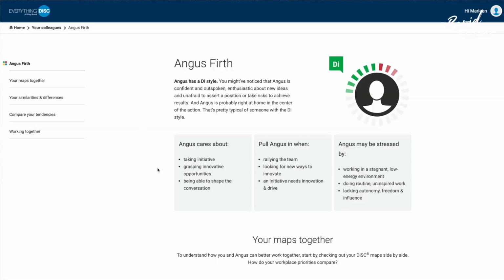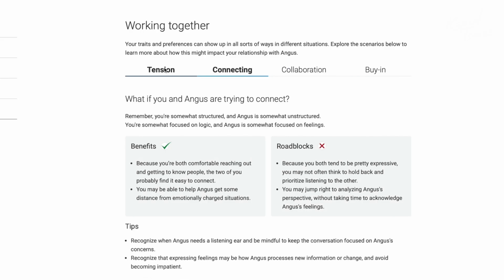Everything Disc Catalyst delivered as Team Disc Online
Team DiSC Online is a flexible, virtual DiSC assessment program designed to help teams unlock their potential, improve communication, and build stronger connections. Whether you’re managing a remote team, a hybrid workforce, or an in-office group, our program delivers the tools and insights you need to take your team’s performance to the next level—all from the convenience of an online platform.